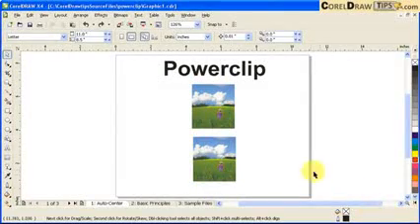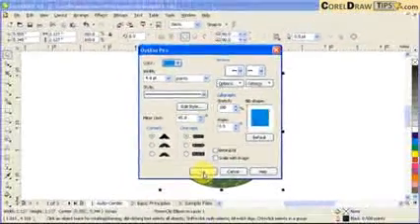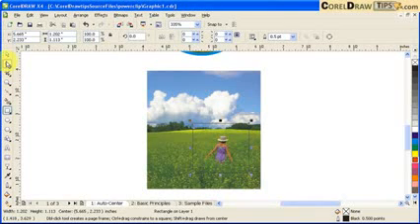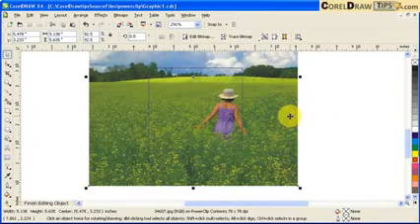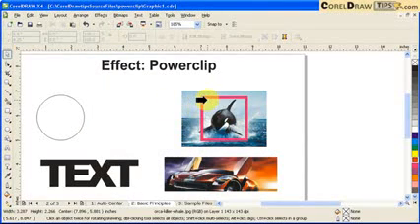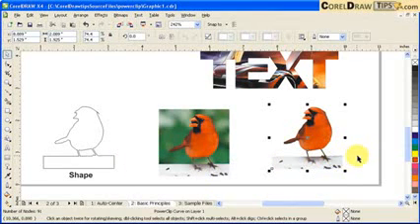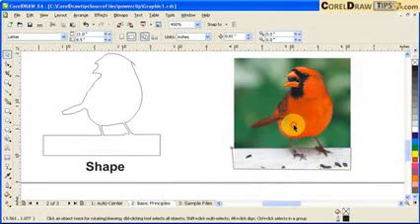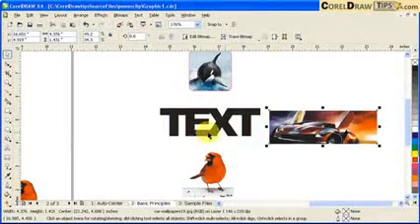Tutorial corel draw | Powerclip